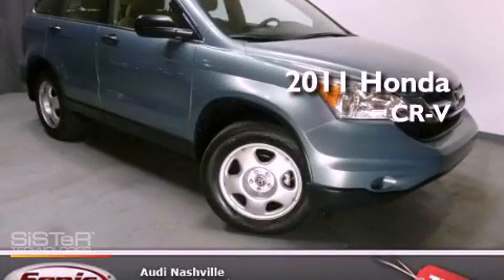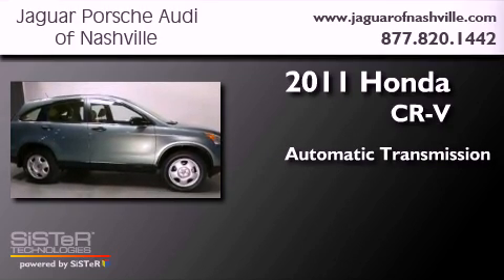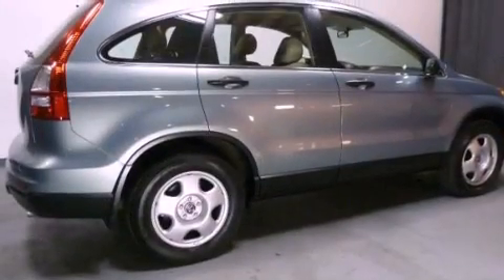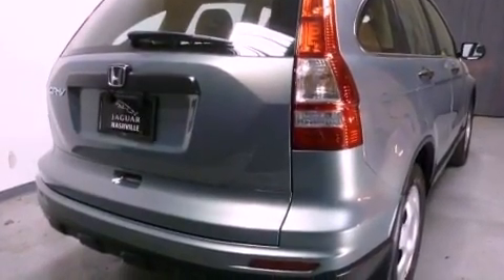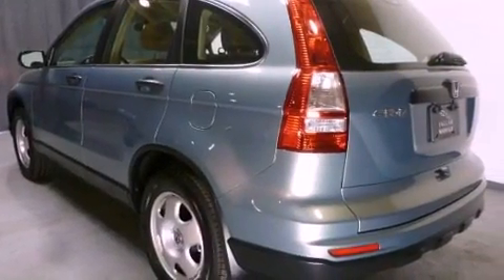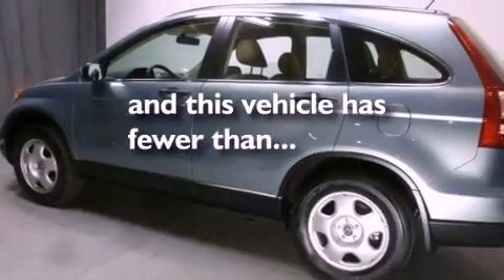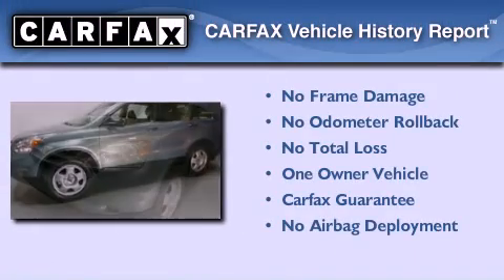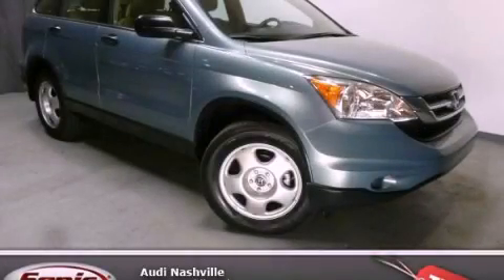2011 Honda CR-V Nashville TN 37204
Year : 2011
 Make : Honda
 Model : CR-V
 Engine : 2.4L I-4 cyl
 Trans . : Automatic
 Exterior : Green
 Miles : 16,100
 Interior : Beige
 Stock : TB1027322